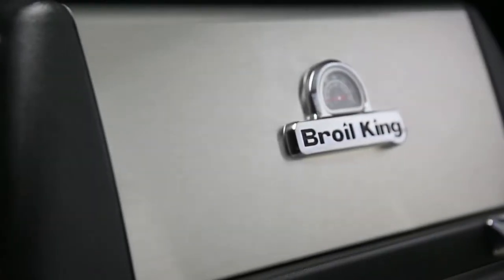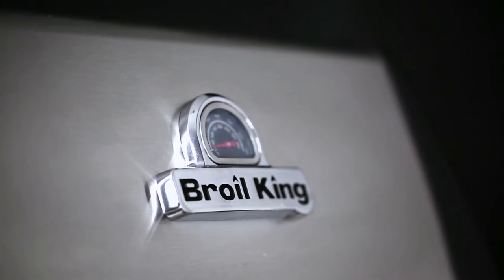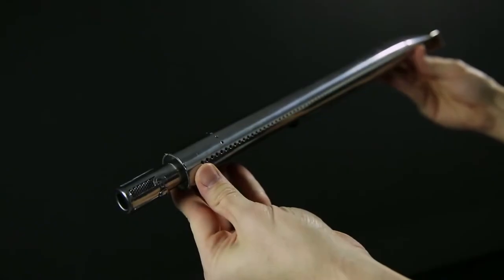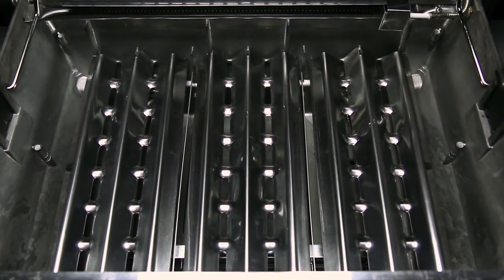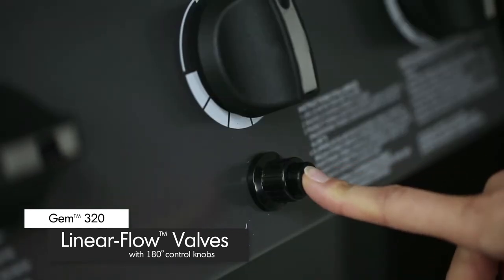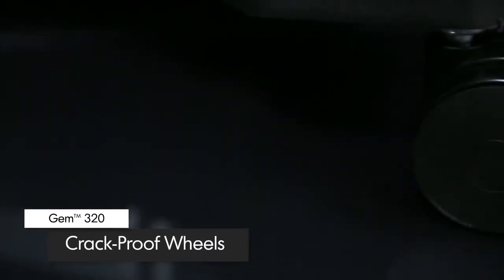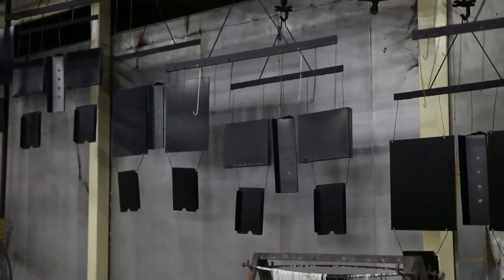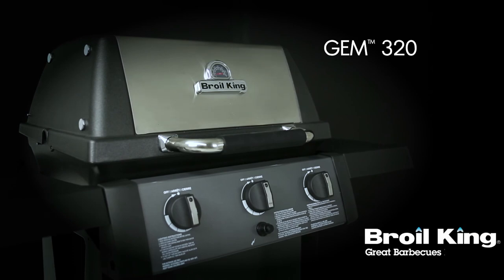Broil King Baron Gem320™ BBQ NZ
Broil King® has barbecues for every budget yet the exceptional quality always remains the same. This is what sets the Gem™ 320 apart from its rivals. This modern-looking grill features a rust proof cast aluminium cookbox, powerful side ported dual-fl ame tube burners for great sear marks and Linear-Flow™ valves allow for precise cooking control.